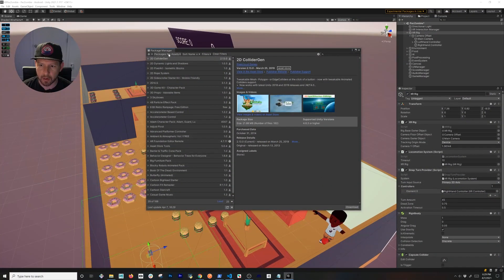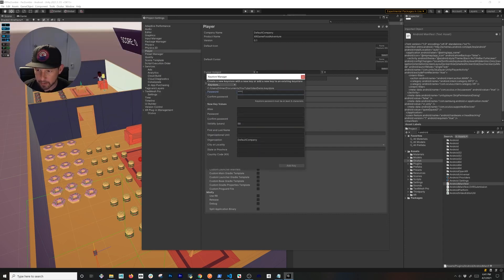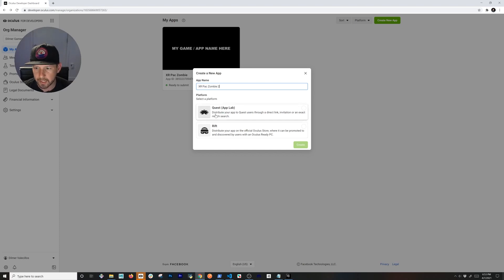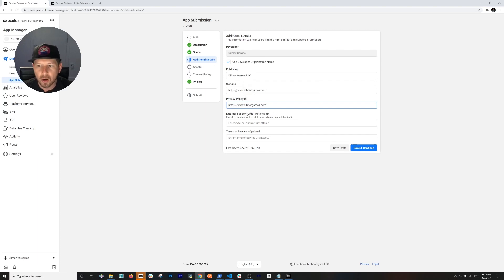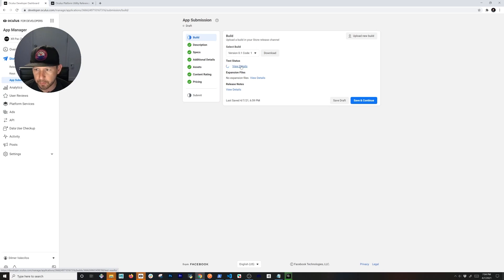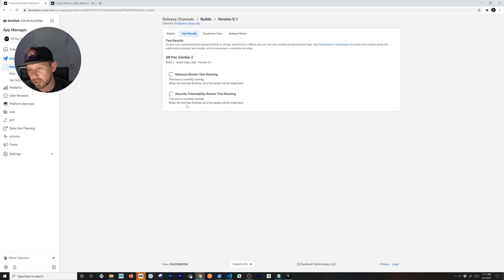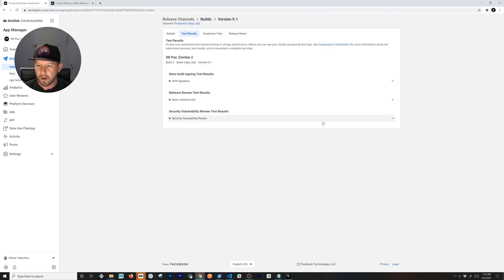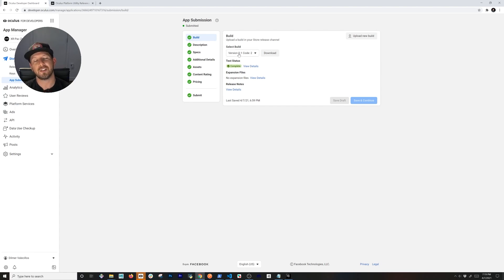How To Publish Your FIRST APP For Oculus Quest With App Lab !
What if you wanted to upload your Unity Oculus Quest prototype to the Oculus Quest Store? Perhaps you tried to upload it but got rejected? Well, with Oculus App Lab you can now upload your Unity Oculus Quest 2 prototypes to Oculus with a lot less roadblocks on the way !

Today I show you all the steps required to upload your Unity Oculus Quest App or Game to App Lab including steps needed in Unity, oculus developer portal, and how to run your unity game concept in your Oculus Quest once uploaded.